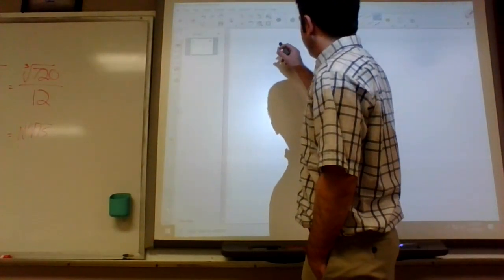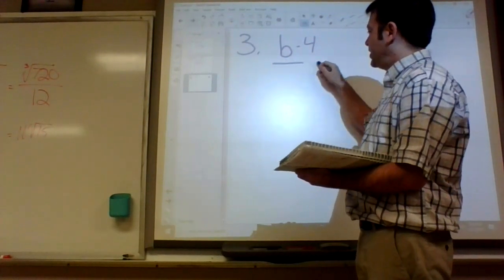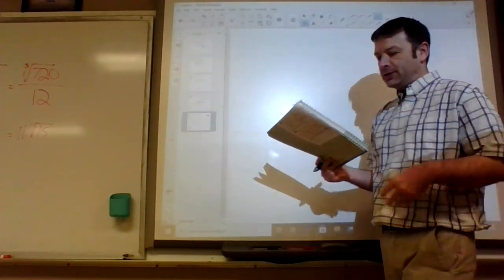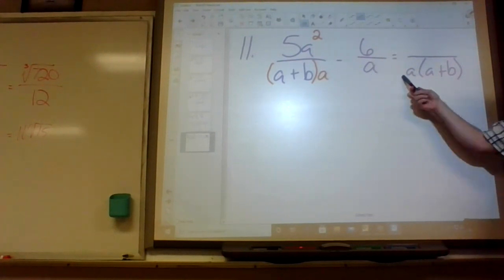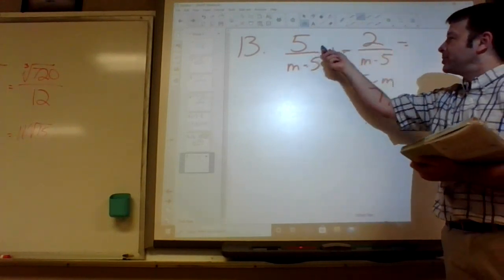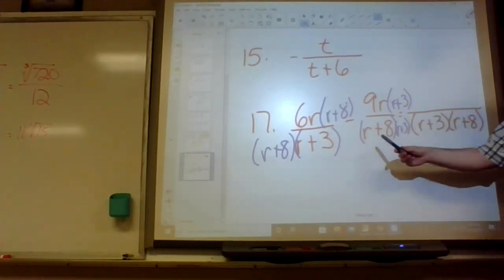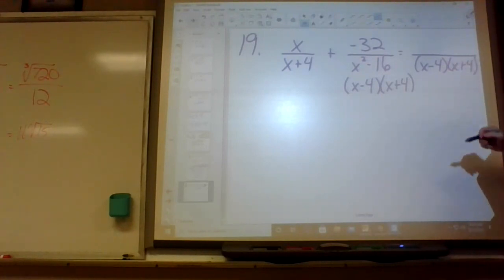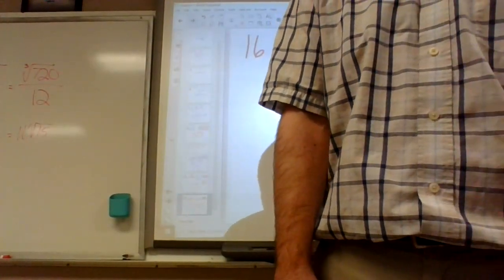Adding and Subtracting Rational Expressions